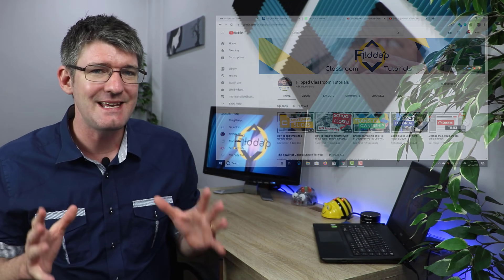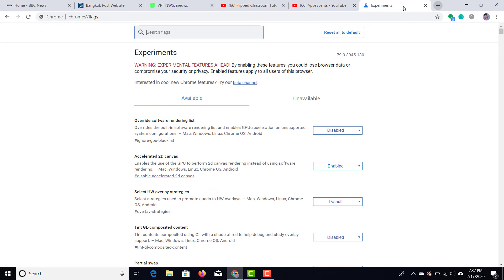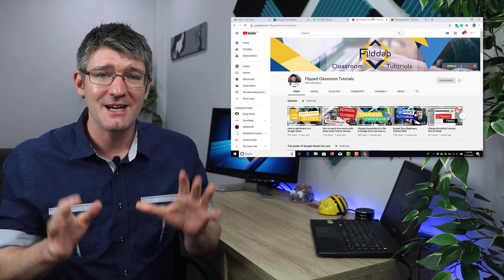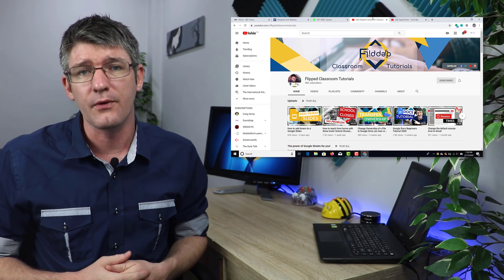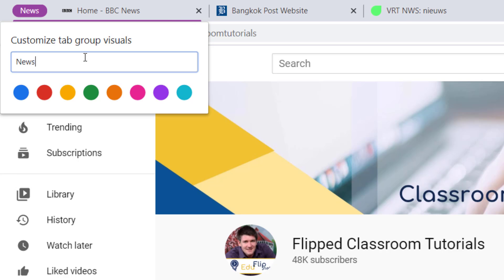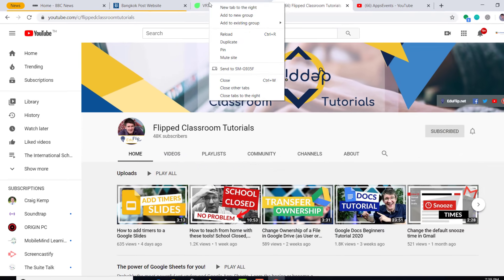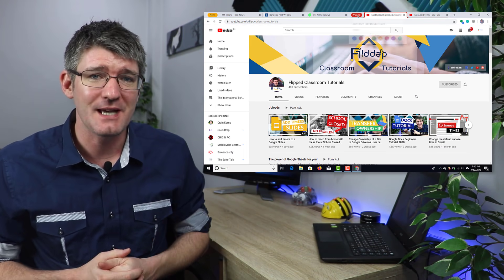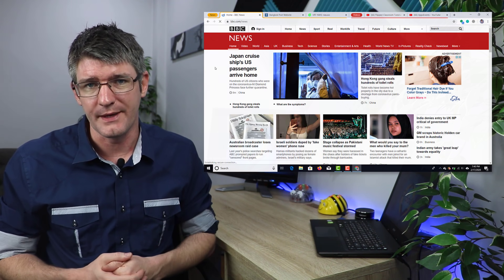How to Group Tabs in Chrome Browser (Productivity Tip)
How do you Group Tabs in Google Chrome Browser? Many of us have asked this question and the Chrome team has listened! Only, it's still hidden. And this experimental feature can be manually tuned on TODAY! It already works great!